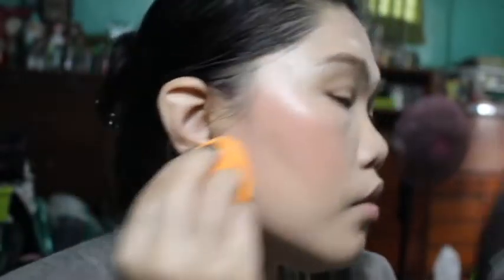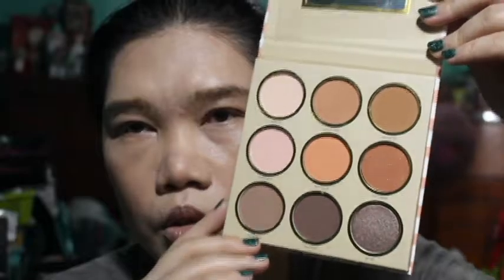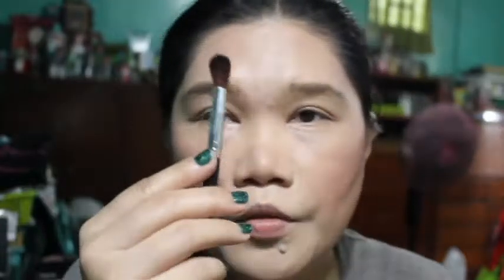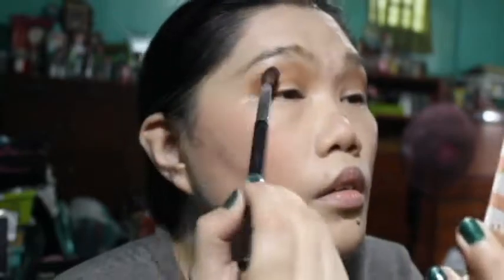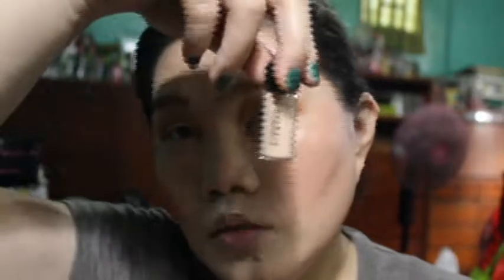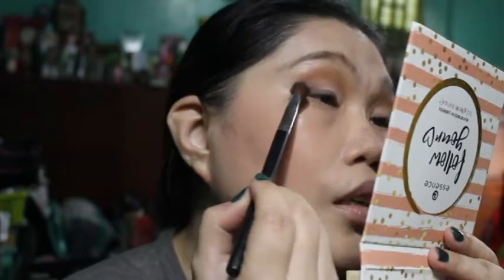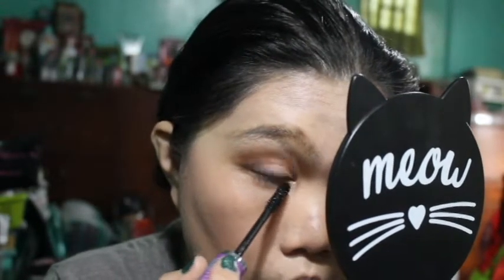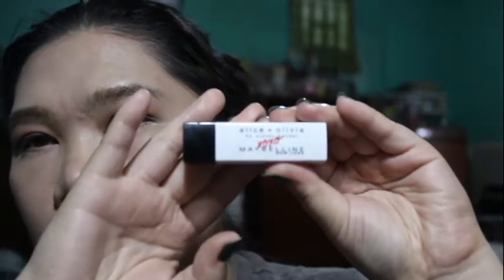Holiday Look 2020 || Using Essence Follow Your Heart Palette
Merry Christmas, everyone! In this video, I will be doing a holiday look using the Essence's Follow your Eyeshadow Palette. Hope all of you would enjoy your holiday break. Be safe always & take care!

Video editing use : Adobe Premiere Pro
Camera : Canon 3000D

On my nails : Zoya Merida